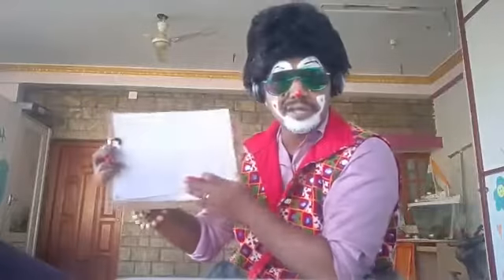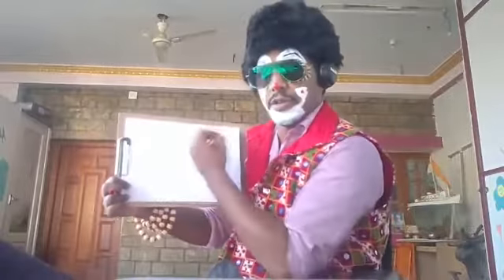LuLu Readers Fest 2020 | Harish Bhuvan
For today's session of the LuLuReadersFest, we have Harish Bhuvan with a fun workshop - 'Clowning With Family' - on how to do clowning in the time of lockdown with your family! Children will be taken through the importance of staying sane and healthy and how a clown can do both of these things wherever they are - join him with a broom, paper, pen, pencil, pillows, and bedsheet!